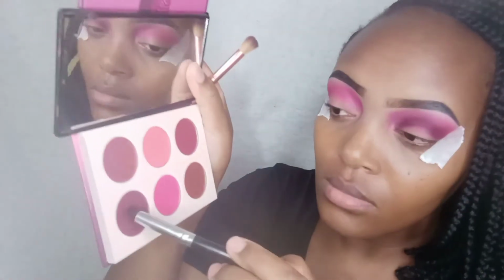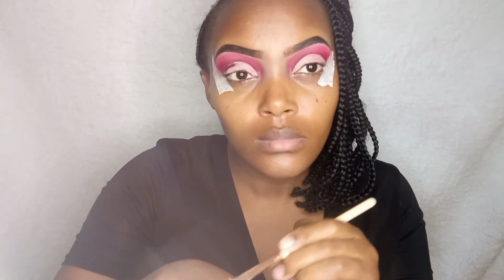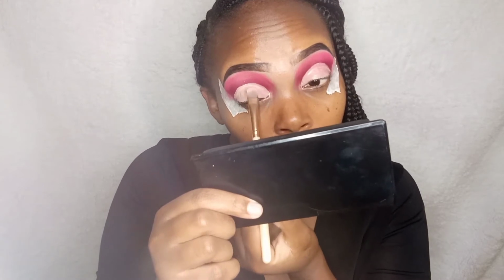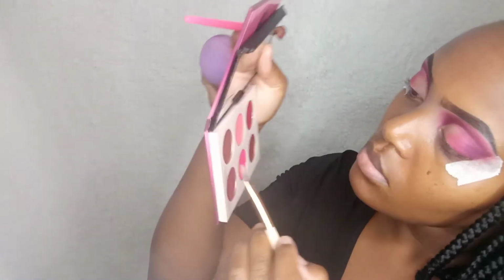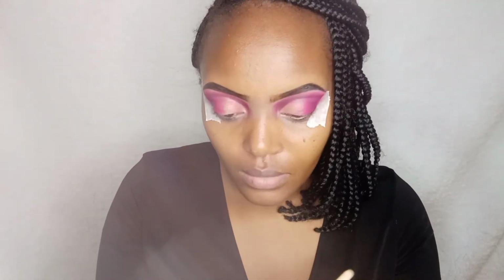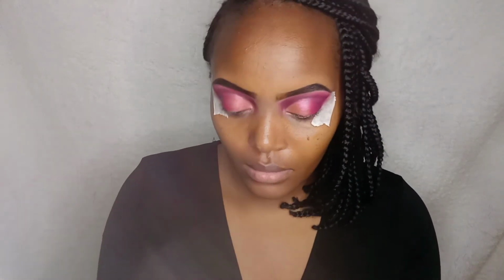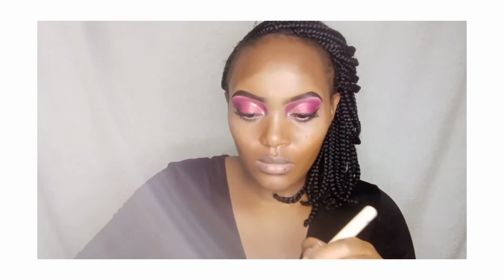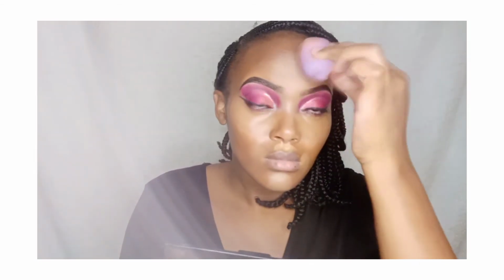SUPER EASY QUICK # MOST BEAUTIFUL MAKEUP TUTORIAL for beginners.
In this video i do a super quick and easy makeup for beginners tutorial or quick and easy makeup tutorial for beginners, This is a tutorial that has easy makeup looks for beginners.
Very quick and easy makeup for beginners, easy makeup looks for beginners. EASY makeup techniques quick techniques you can use as a makeup beginner#
Products used in this video are cheap and affordable
1. Juvias berries pallette
2. LA girl pro concealer nude
3. Maybelline matte and poreless foundation shade 360
4. Eyebrows done using precise brow pencil
5. makeup tools name list,makeup tools and their uses
• Concealer brush
• Blending brush
• Contour brush
• Spoolie
This is a very easy quick tutorial anyone can
HOW TO APPLY DIFFERENT EYESHADOW COLOURS OR SHADE AT THE SAME TIME AND HOW TO PART THE EYE WHILE APPLYING EYESHADOW. THIS TUTORIAL IS BEGINNER FRIENDLY AND VERY EASY EYESHADOW TECHNIQUES I HAVE USED ON THIS TUTORIAL WHICH YOU CAN EASILY DO ON YOUR OWN TO ACHIEVE EITHER OF;

I AM MAKEUPBYLYDIA VERY PASSIONATE ABOUT MAKEUP AND HELPING YOU KNOW HOW TO APPLY MAKEUP.YOU ARE BEAUTIFUL IN YOUR OWN UNIQUE WAY AND MAKEUP ONLY ENHANCES THAT IT DOESNOT CHANGE WHO YOU ARE. AM DOING YOUTUBE AS A FULL TIME JOB IF YOU WANT TO SUPPORT ME YOU CAN ON I WOULD REALLY APPRECIATE

facebook nama lydia nyambura